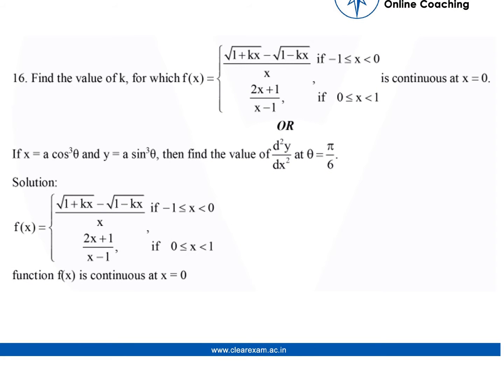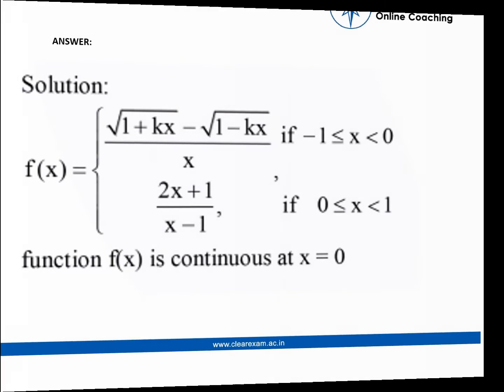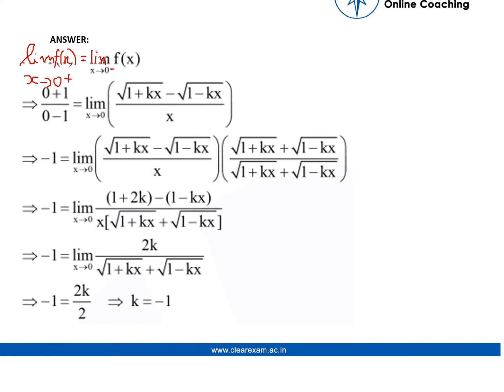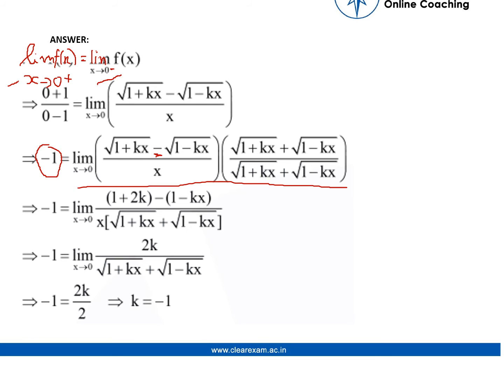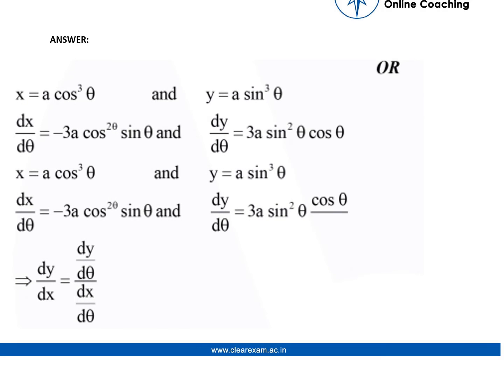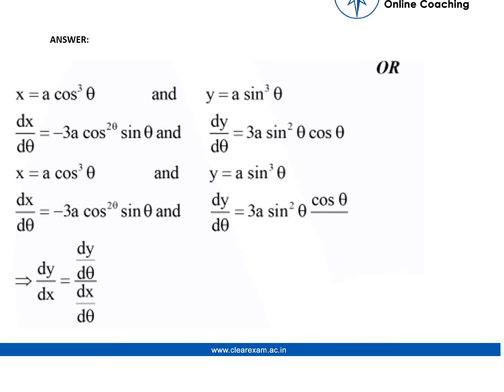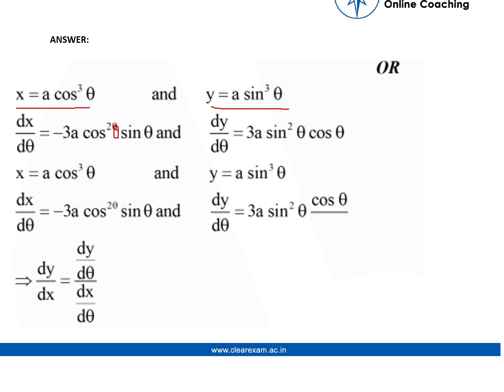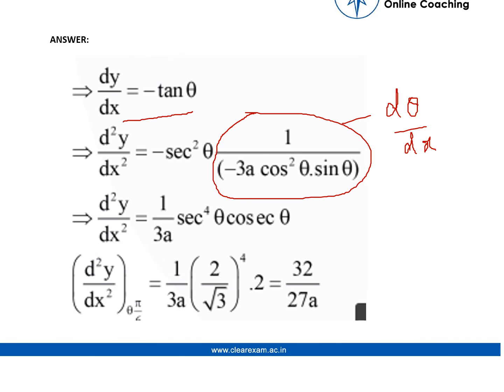CBSE Class 12th Previous Year Paper Solution 2013 | Maths | ClearExam | Question 16